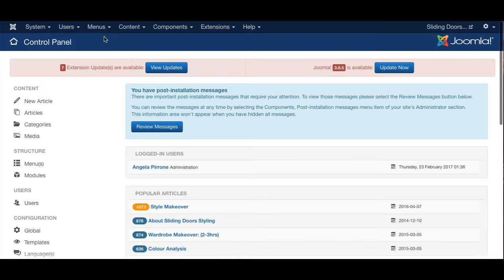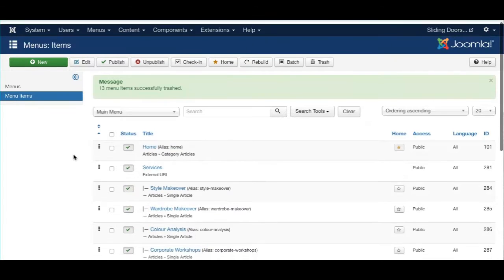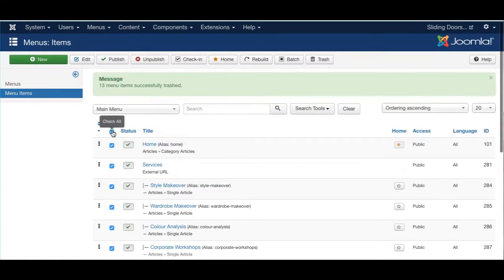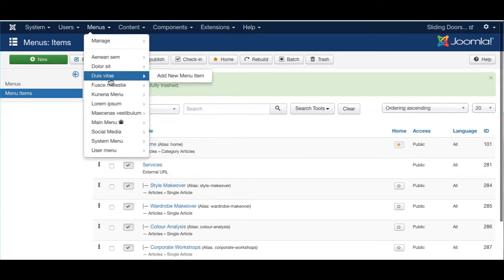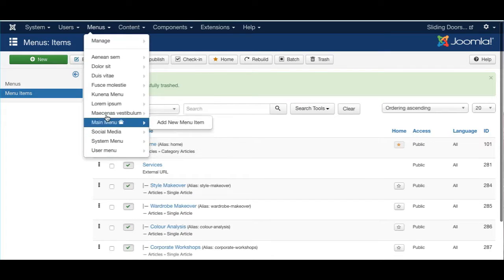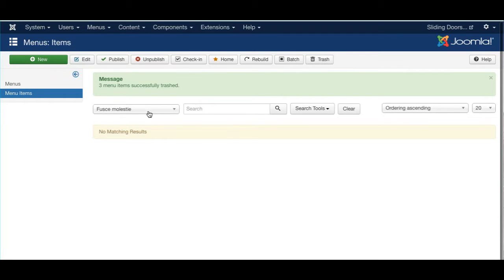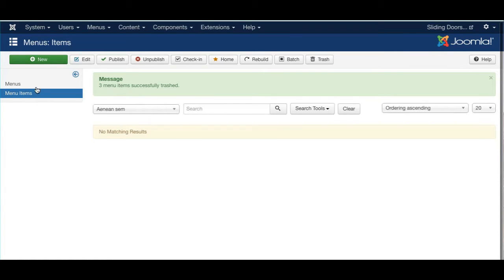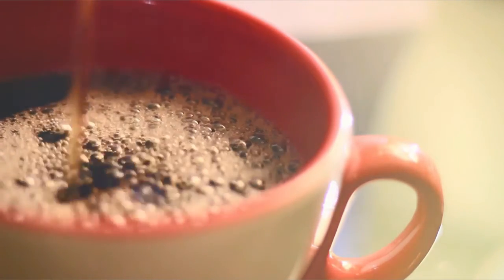How to delete menu and menu items in joomla 3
Learn how to delete and edit menu items and menus in Joomla 3.

This is how to delete menu and menu items in joomla 3. Simple step by step instructions on how to delete menu items and menus in Joomla 3x.

Tags: how to delete menu in joomla, delete menu items in joomla